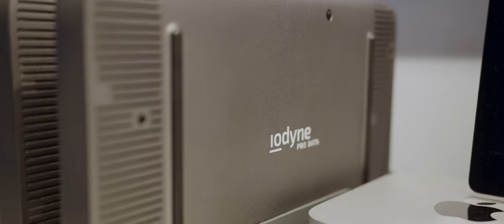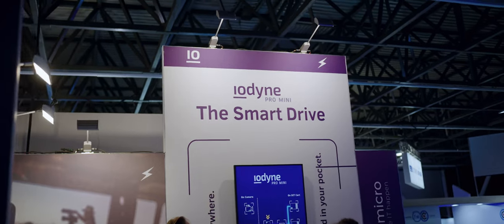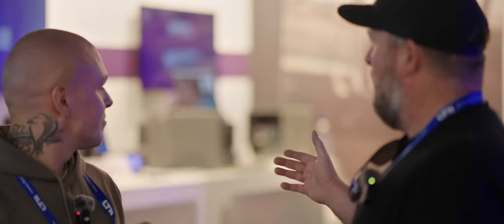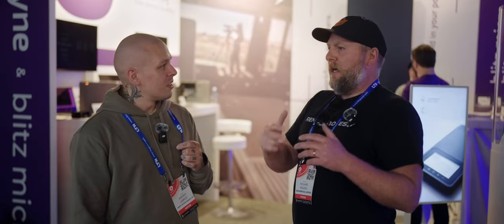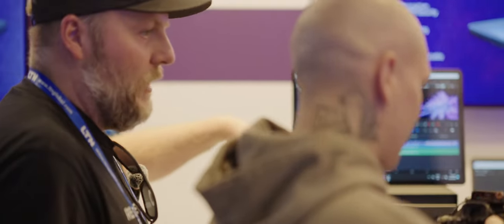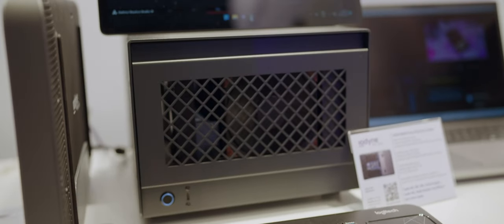Renderboxes. Now in every flavor! | IBC2024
It was a pleasant surprise to meet an old friend at IBC. I've known Richard from the early days of Renderboxes and was always amazed by his dedication to the cause. BTS story, we were located in Winchester, Richard in London, and every time I needed help with the machines, he was on his way... That's all you need to know on how serious these guys are about their product.